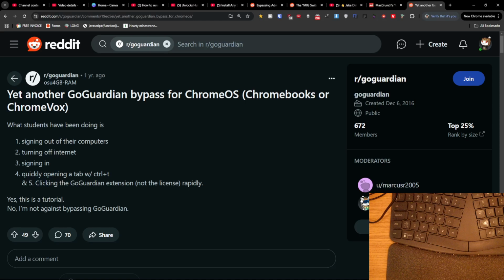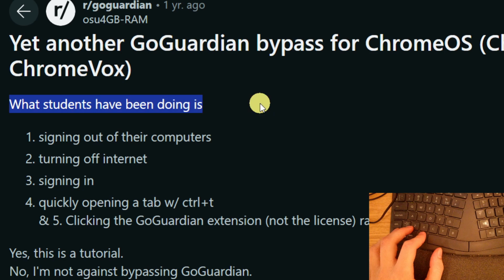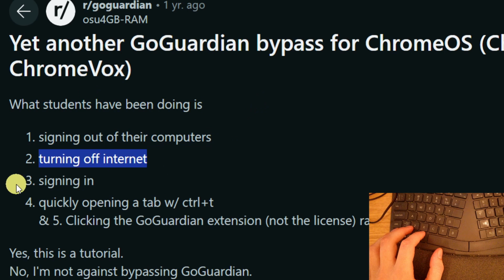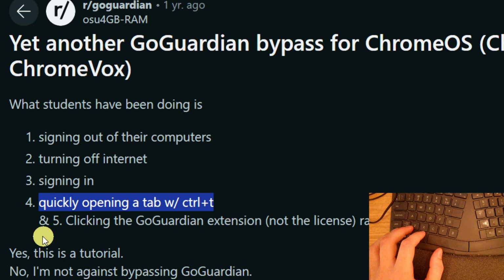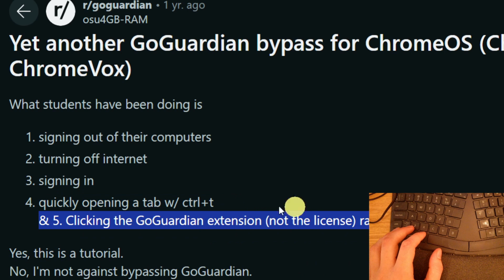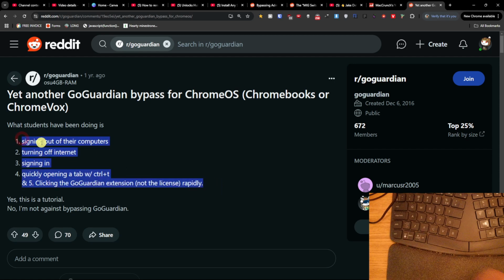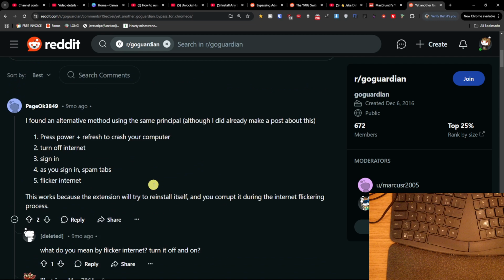How To Remove GoGuardian On School Chromebook